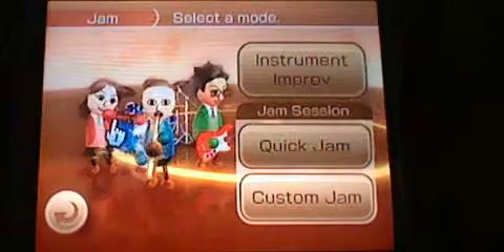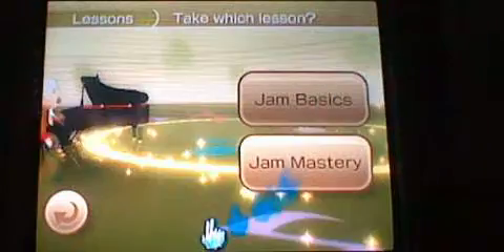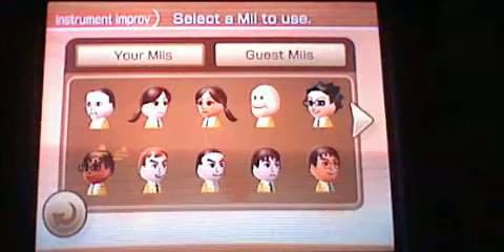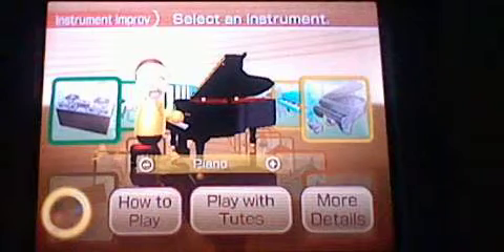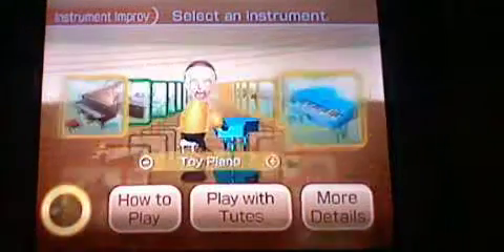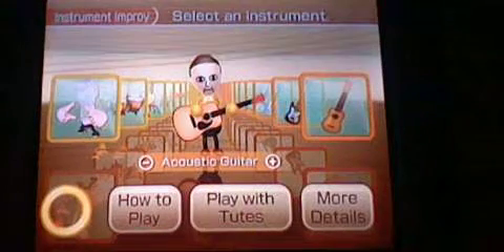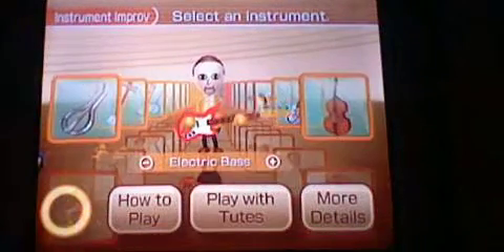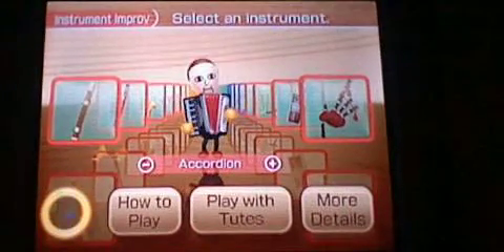Lets Play Wii Music: Instrument Improv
Hey guys this my introduction to my first project